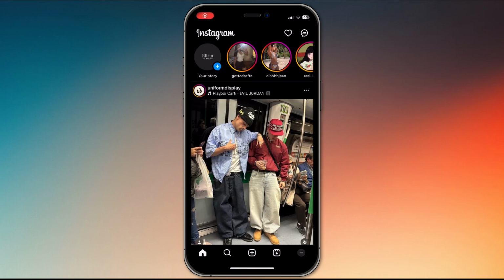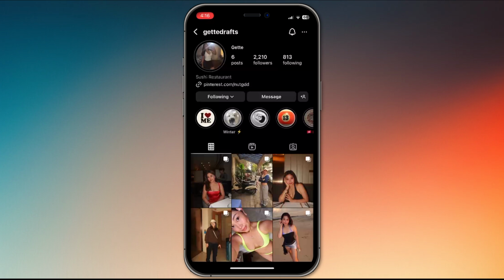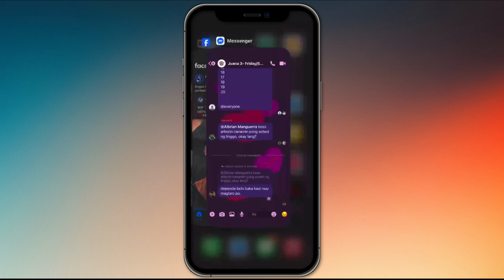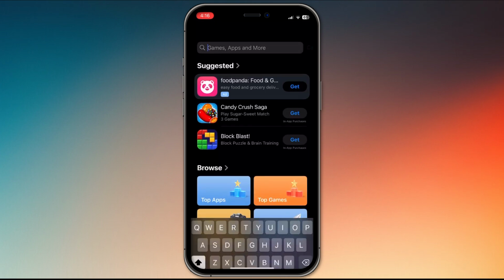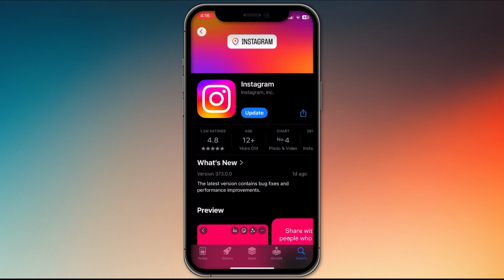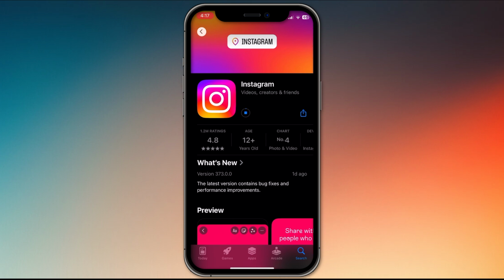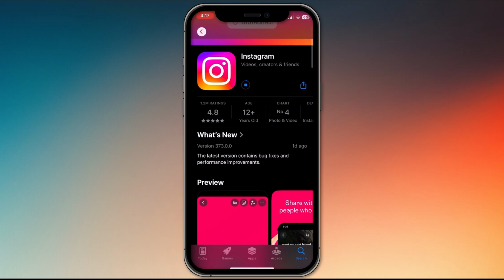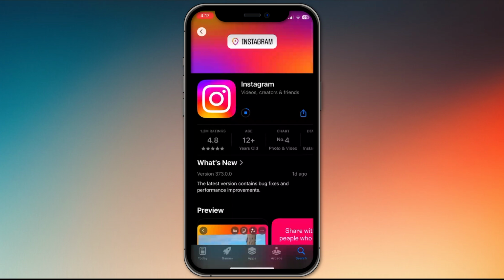HOW TO UPDATE INSTAGRAM ACCOUNT TO NEWEST VERSION 2026! (FULL GUIDE)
In this video I am going to show you how to update your Instagram account to the newest version. If you want to get the latest Instagram features security updates and bug fixes I will guide you through the step by step process on Android and iPhone.